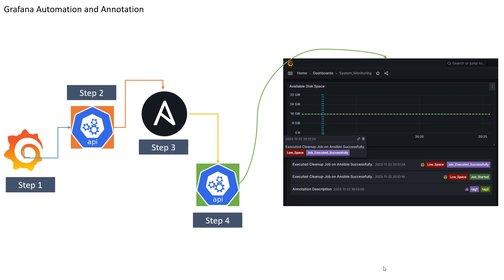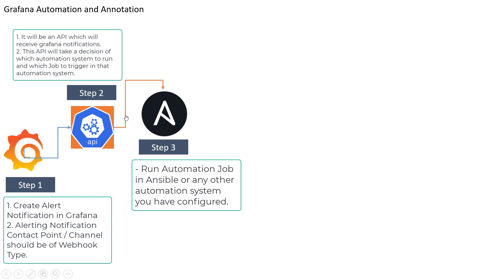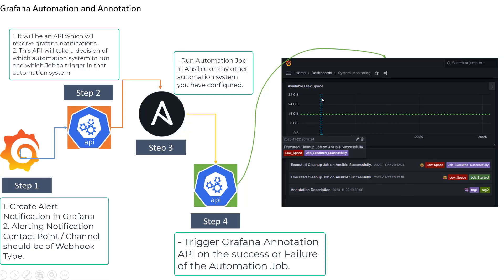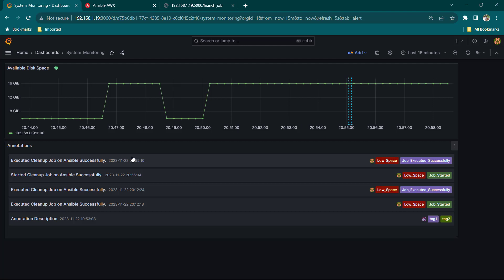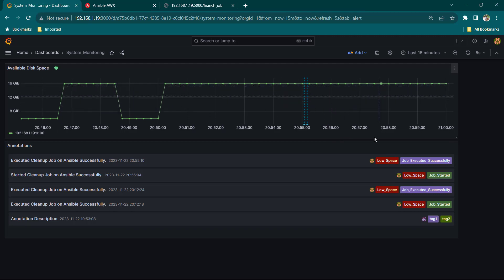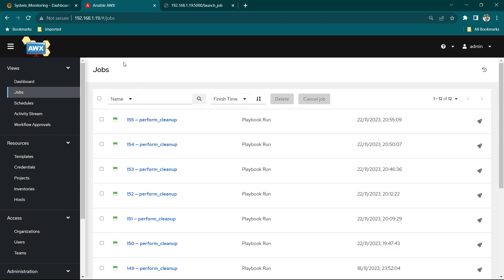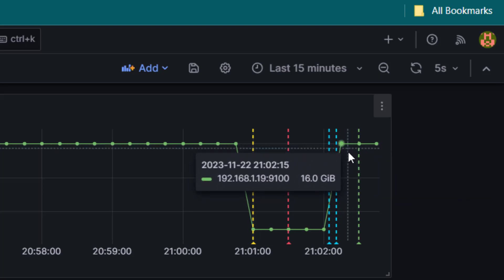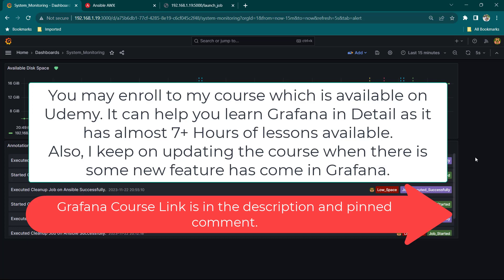Supercharge Your Monitoring: Automate Repairs & Run Ansible Jobs Easily with Grafana!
**Description:**
Welcome to this informative lesson on using Grafana to automate tasks seamlessly! 🚀 In this video, we dive into setting up dashboards and panels in Grafana to enhance your automation workflows. You'll learn how to create webhook-based alert notifications that integrate with your APIs, which could be a load balancer API or any custom logic API. We explain the process of triggering various automation jobs, whether you're using Ansible, Chef, Terraform, or a custom Python script, making your operations smoother and more efficient. 🛠️

You'll see a practical demonstration of monitoring disk space and setting up alerts to initiate cleanup jobs. Discover how Grafana's API annotations can help verify task completion, with visual markers indicating job status directly in the panels. 📊 Through this example, when disk space drops below a threshold, you'll understand how Grafana triggers automation to rectify the situation and update the system about the job execution status.

Explore the end-to-end automation cycle and see how these concepts can be expanded to handle tasks like provisioning, auto-scaling, and database cleanup. 🌟 Don't forget to check out the detailed Udemy course mentioned for an in-depth understanding of Grafana and further your learning journey. Keep automating efficiently and see you in the next lesson! 🎥

**Chapters:**
00:00:00 Introduction
00:00:03 Setting Up Grafana Dashboards
00:00:11 Creating Webhook Alerts
00:00:21 Integrating with APIs
00:00:53 Triggering Automation Jobs
00:01:10 Notification and Feedback Loop
00:01:22 Grafana API Annotations
00:02:12 Monitoring Example: Disk Space
00:03:00 Demonstration of Alert Triggering
00:03:41 Job Execution and Verification
00:05:20 Post-Cleanup Check
00:05:53 Extending Automation Tasks
00:06:06 Udemy Course for In-Depth Learning